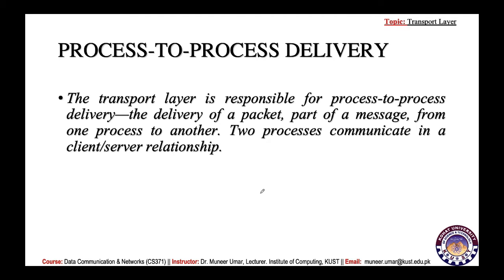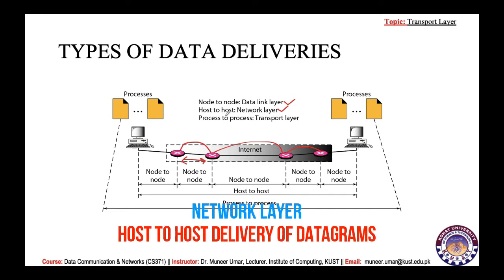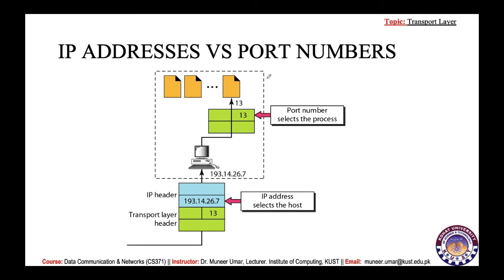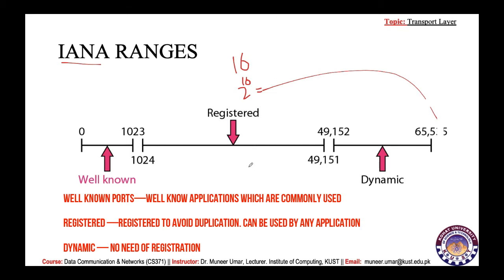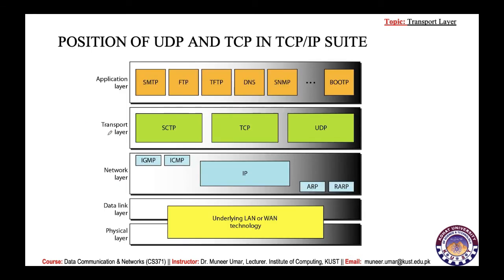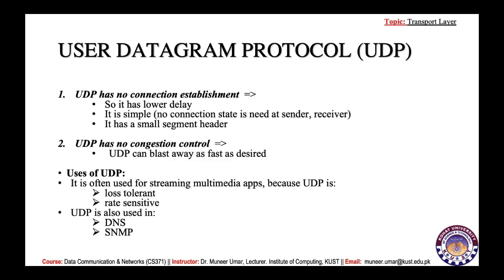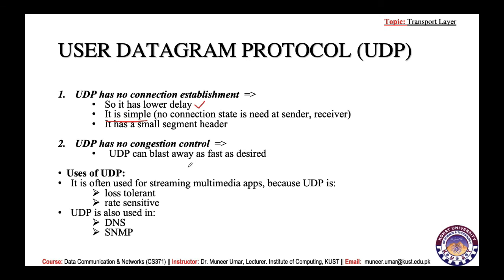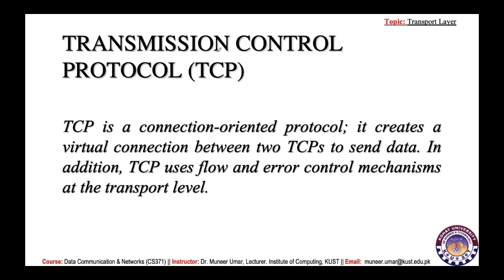Transport Layer Protocols: UDP and TCP - Part 1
CS 371 - Data Communication and Networks
User Datagram Protocol(TCP)
Transmission Control Protocol (TCP)